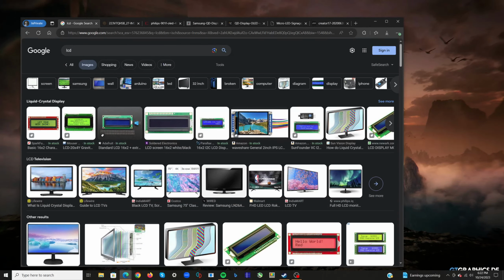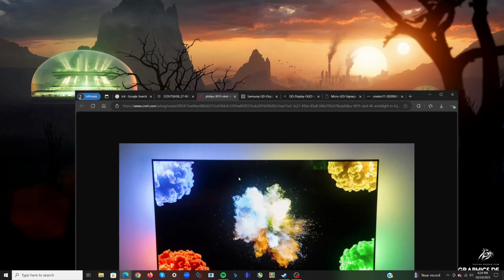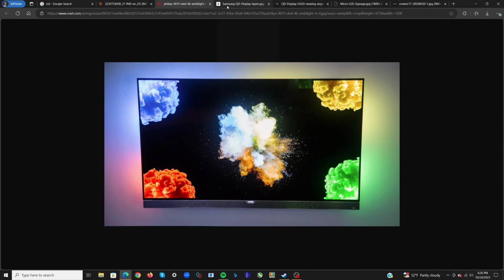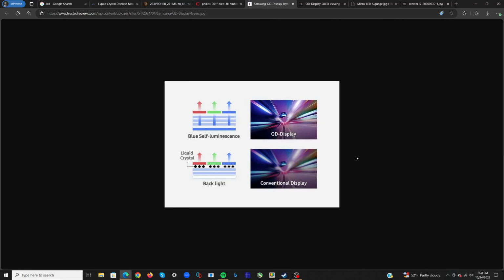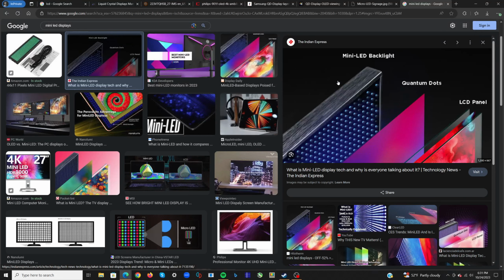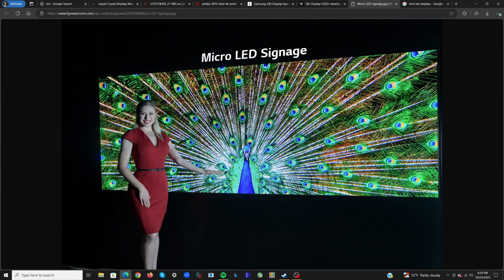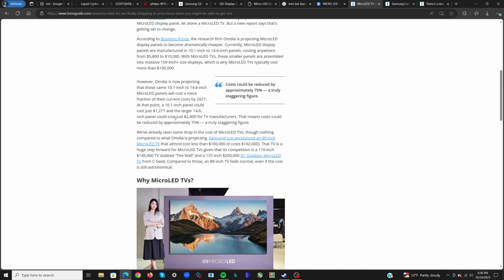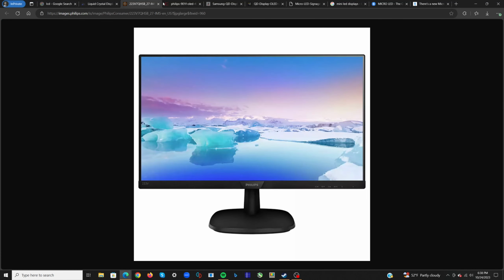Display Type Differences and What They Mean for You!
Forgot to mention I made a handy chart of pros and cons for each display type, so you dont have to worry about remembering everything!

This video is encoded in H265 and available in 1440p, hopefully looks better than my typical stuff.

Thanks so much for still watching, more videos coming soon!

NEW MacEbes merch, like Master Cast mugs and a full collection of clothes: